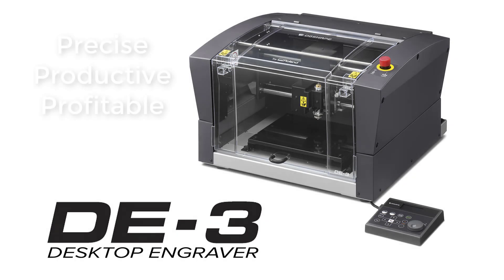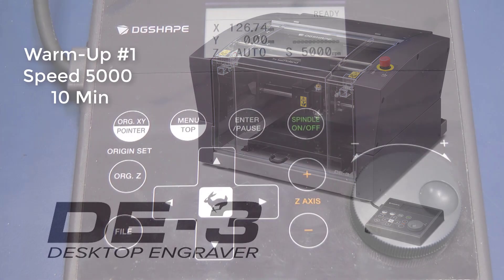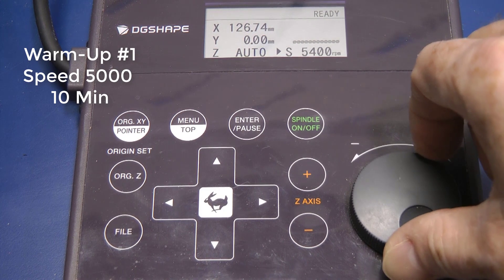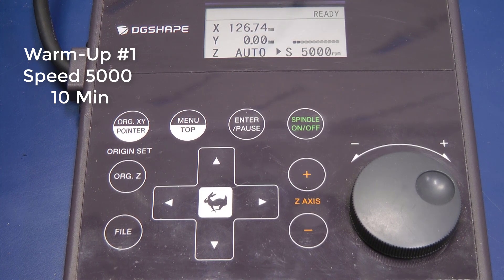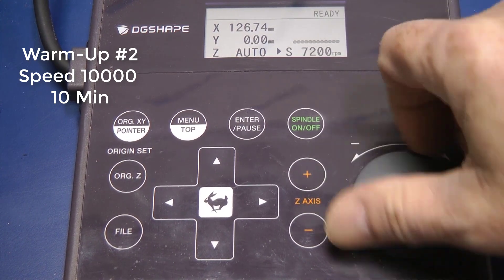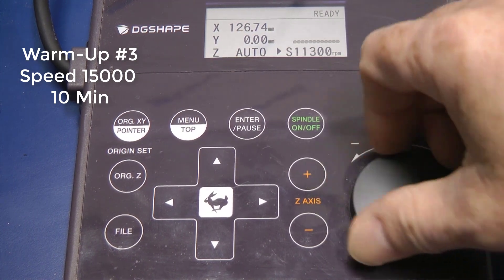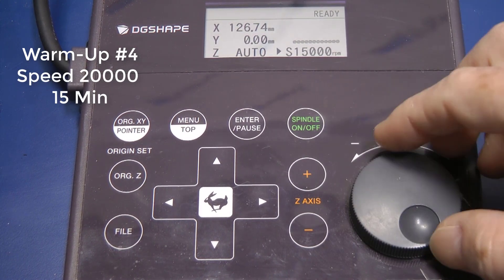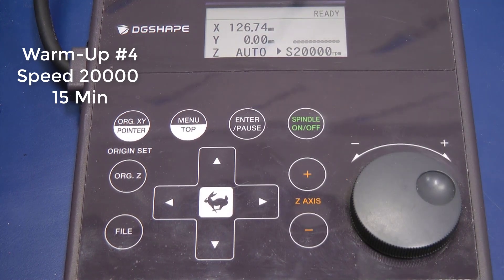DGSHAPE DE-3 - Spindle Warm Up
This is a necessary operation to properly spin in and warm up your spindle. This is a must, for out of the box setup of your DE-3.